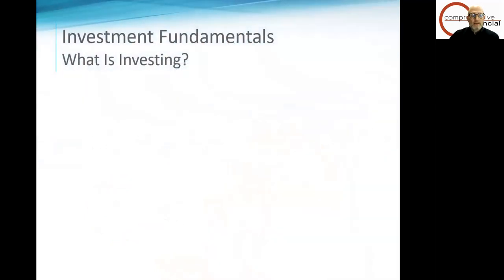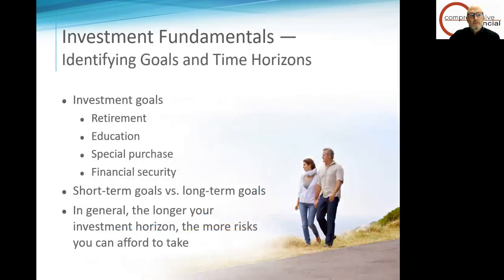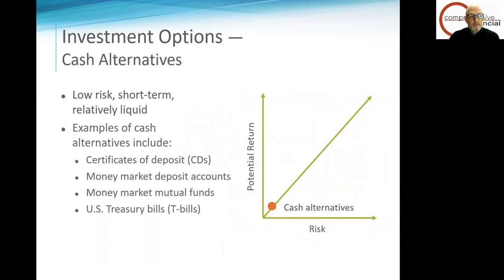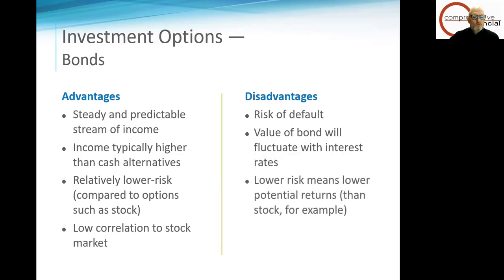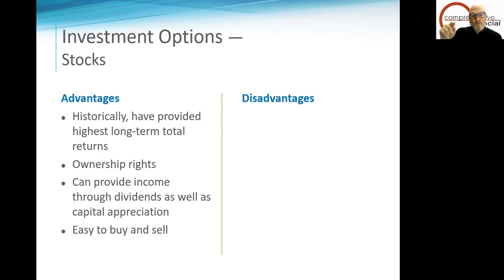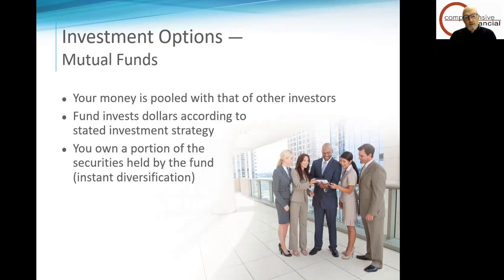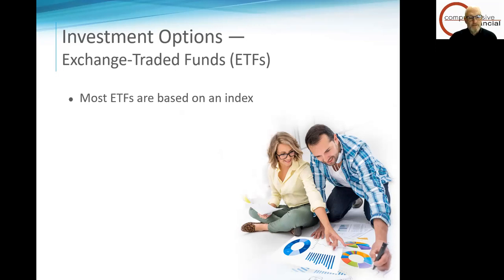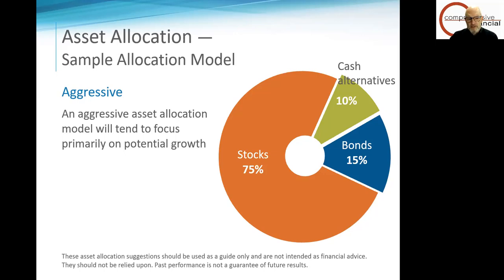Investment Basics Webinar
Looking to learn more about the basics of investing? Check out this recorded webinar where Certified Financial Planner and Registered Fiduciary, Stan Lozinski, discusses fundamental investment concepts and strategies that can assist you when thinking about your own investment needs and goals.

All Securities Offered Through The Investment Center, Inc. Bedminster, NJ, Member FINRA/SIPC.  Advisory Services Provided Through IC Advisory Services, Inc. – An SEC Registered Investment Advisor. Stanley Lozinski III, CFP, CSA is a  Registered Representatives of The Investment Center, Inc. Comprehensive Financial is not affiliated with The Investment Center, Inc. or IC Advisory Services, Inc. The use of the “Like” feature or the “Subscribe” feature when establishing a connection with Comprehensive Financial should not be considered a positive reflection of the investment advisory services offered by said Comprehensive Financial. Visitors to this page must avoid posting positive reviews of their experiences with the Comprehensive Financial or its services as such testimonials are prohibited under state and federal securities laws and may not reflect the experience of all clients of Comprehensive Financial.

Stanley Lozinski III, CFP, CSA is registered to sell securities in the following states: New York (NY), New Jersey (NJ), Connecticut (CT), Pennsylvania (PA), Virginia (VA), Maryland (MA), Washington D.C. (DC), North Carolina (NC), Colorado (CO), Arizona (AZ), California (CA), Florida (FL), Massachusetts (MA), Minnesota (MN), Nevada (NV), Rhode Island (RI), South Carolina (SC), Tennessee (TN), Texas (TX), Georgia (GA), and Oregon (OR).

Stanley Lozinski III, CFP, CSA is registered with IC Advisory Services, Inc. in the following states: New Jersey (NJ), Connecticut (CT), Pennsylvania (PA), Virginia (VA), Washington D.C. (DC), North Carolina (NC), Arizona (AZ), New Mexico (NM), California (CA), Florida (FL), Massachusetts (MA), Minnesota (MN), Nevada (NV), Rhode Island (RI), South Carolina (SC), Texas (TX), and Oregon (OR).